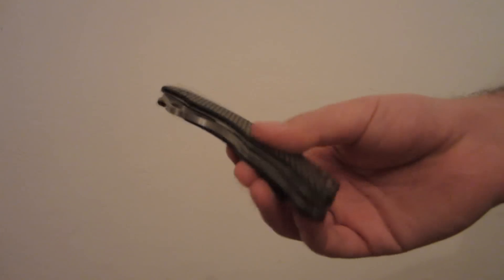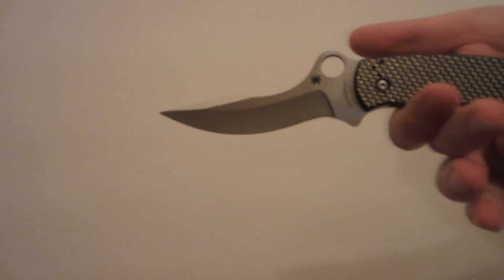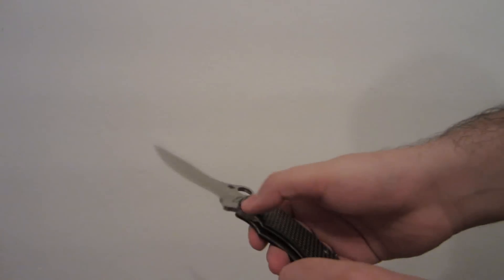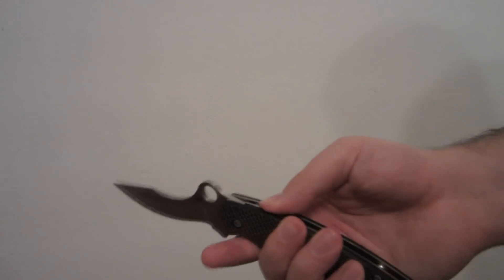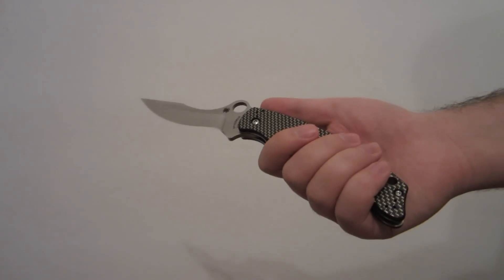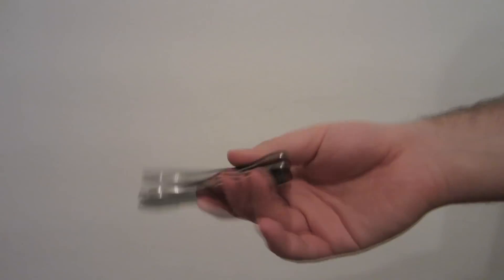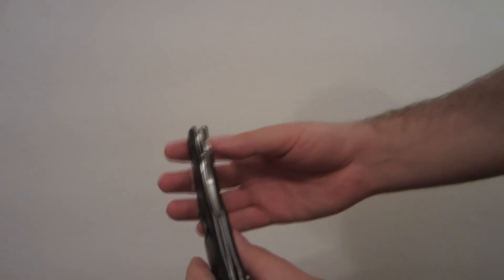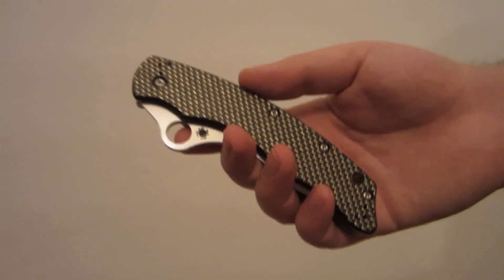Spyderco Szabo 7-point review